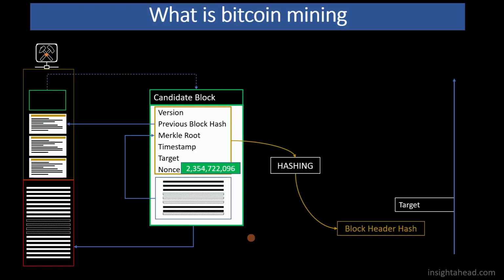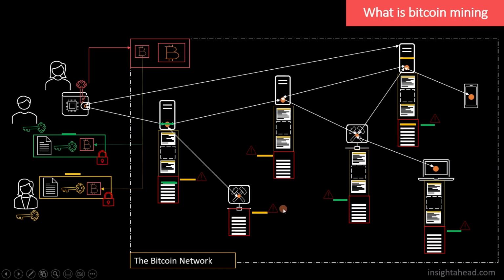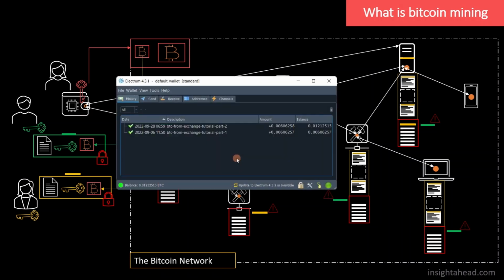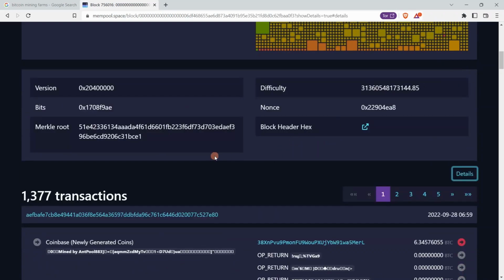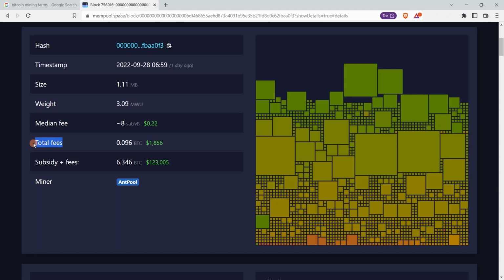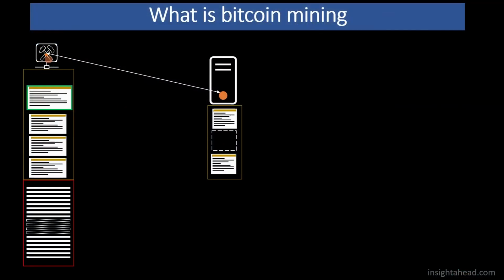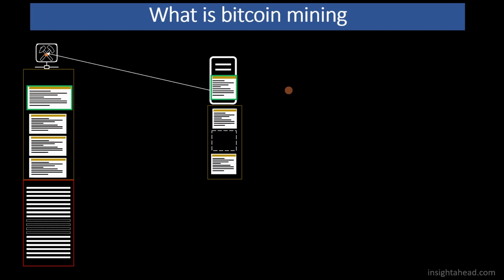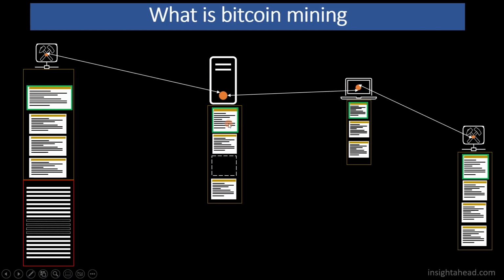Bitcoin User Guide - Understanding Proof of Work Part 2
Hi there,

This course is for everyone; you don’t need to be a software developer or technical person.

In this course, you’ll learn how Bitcoin and blockchain work.

This course teaches how to use the Bitcoin network to transfer value in the form of bitcoin.

And by the end of this course, you will understand blockchain and be able to use bitcoin confidently.

Hope to see you inside
Wadson